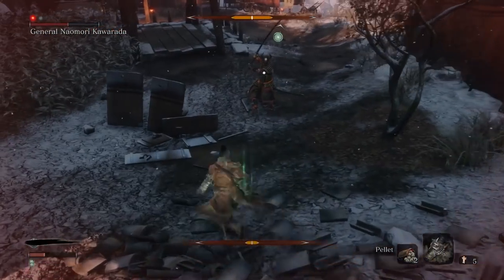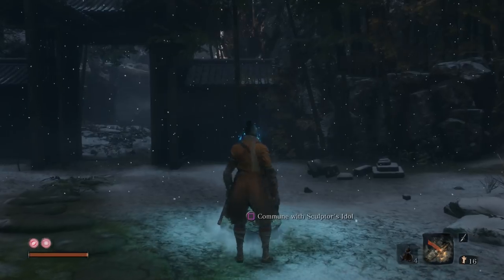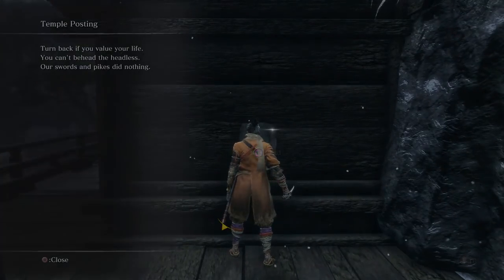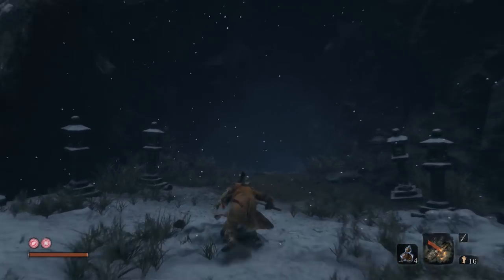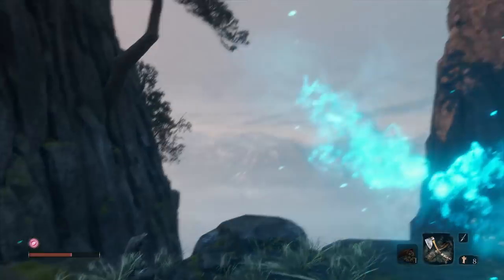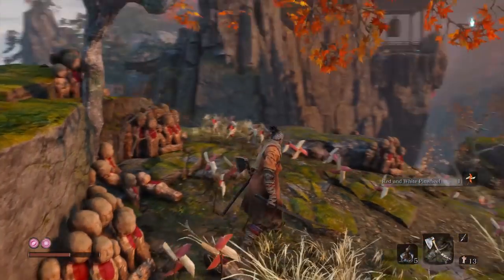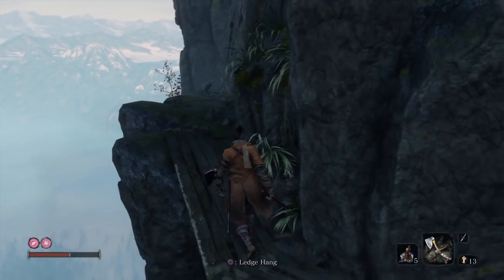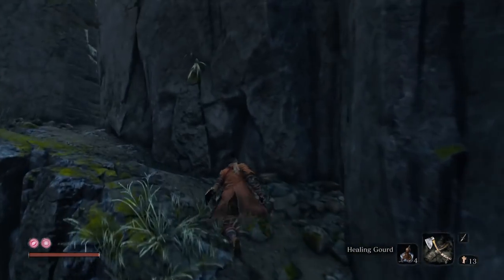SEKIRO | Hard Mode Guide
Want to make the game hard? There's a BELL you can ring that'll increase the difficulty. Want to AVOID making the game hard? Everything else I can't help you with.

To get to the DEMON BELL SHRINE, which when rung increases the difficulty, there are 2 spots you can reach it from:

ASHINA OUTSKIRTS - OUTSKIRTS WALL - STAIRWAY

Travel past the point you fight the Chained Ogre, into the arena you fight ANOTHER sub-boss. Instead of fighting the general, head to the RIGHT and follow the path down. When you find a NOTE on a little shrine, you know you're going in the right direction. There's a tricky jump ahead that leads into the HEADLESS cave. Just avoid the Headless and find a passage to the LEFT. You'll find a secret wall that you can press against to get to the DEMON BELL SHRINE.

-SENPOU TEMPLE, Mt. KONDO - SHUGENDO

Travel the path until you get to the big bridge where you fight the ARMORED WARRIOR. Don't go into the bridge, instead follow the path to the LEFT that leads to the pinwheel hill. Find a path going down from the pinwheels and make a tricky jump to reach where the DEMON BELL SHRINE.

-REMEMBER, you can always remove the hard mode effect by USING the DEMON BELL item in your inventory.